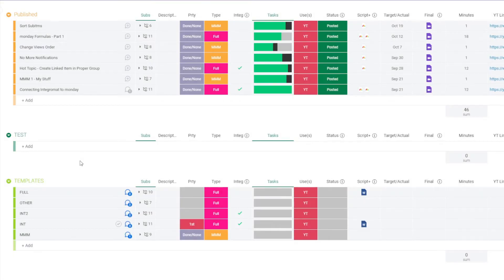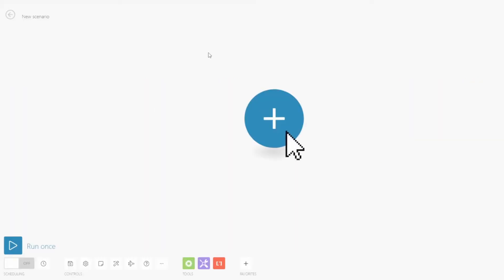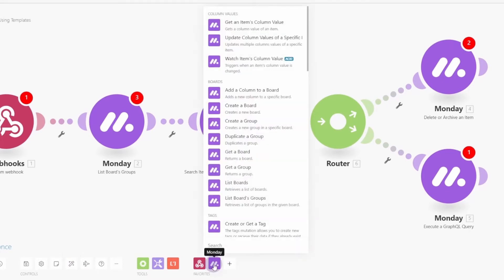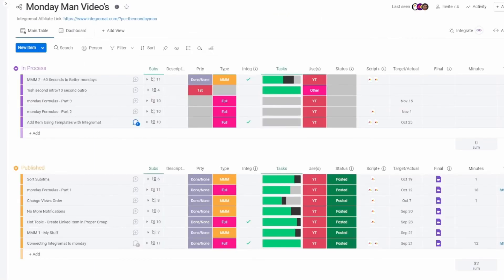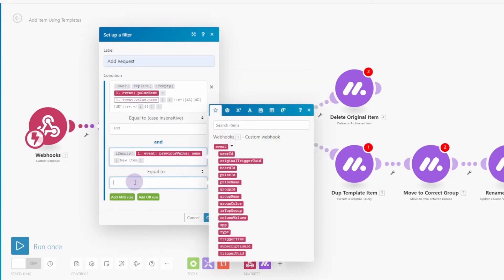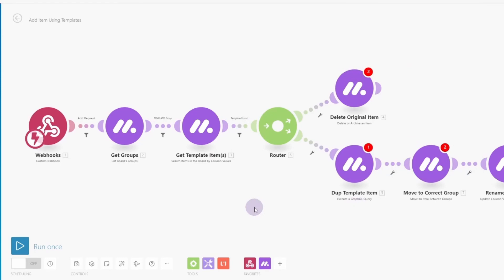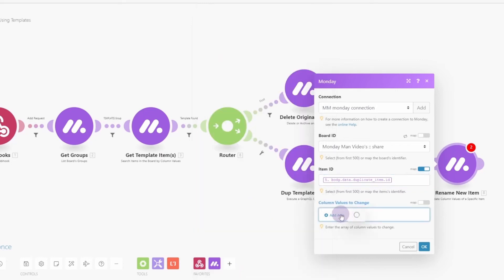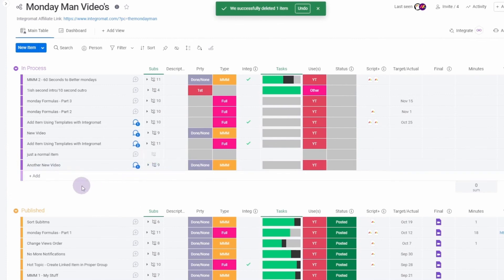POWERFUL Item/Subitem Templates with Integromat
In this video I will show you how to create an Integromat scenario that will provide POWERFUL Item/Subitem template functionality.

The free hour of Monday Man consulting is no longer avalable.

The monday.com work operating system is incredibly flexible and full of great functionality. This video outlines the creation of an Integromat scenario that adds POWERFUL Item/Subitem Templates that will take your boards to the next level and make your mondays BETTER.

 These templates provide a number of significant advantages:
   * Templates are very easy to create and edit.
   * Multiple templates can be defined.
   * Multiple items & subitems can be added to a board in one step.
   * Allows setting:
      *** Default Column Values
      *** Updates (including checklists)
      *** Dependency Links
      *** Connected Boards
      *** Files
  + Can be enhanced to additionally set dynamic values like due dates or user assignments.

This scenario is a little more on the advanced side. But, I walk through creating it step-by-step. You do not need any programming or technical knowledge to create or use it.

*** Cut & Paste Values
(Using these values, as written, requires that the module numbers are the same as those in the video. If you accidently make a mistake initially creating the modules, the easiest way to recover, is to delete everything and restart from the beginning.)

ADD Request filter 1:
{{lower(replace(ifempty(1.event.pulseName; 1.event.value.name); "/\s*([aA][dD][dD])\s+.+/"; "$1"))}}

ADD Request filter 2:
{{ifempty(1.event.previousValue.name; "New Item")}}

Search Items column value:
{{upper(replace(ifempty(1.event.pulseName; 1.event.value.name); "/\s*[aA][dD][dD]\s+(.+?)(\s+(.+)|$)/"; "$1"))}}

Duplicate Item query text:
mutation{duplicate_item (board_id:{{1.event.boardId}}, item_id: {{3.id}}, with_updates: true){id}}

New Item ID:
{{5.body.data.duplicate_item.id}}

Rename Item value:
{{ifempty(replace(ifempty(1.event.pulseName; 1.event.value.name); "/\s*[aA][dD][dD]\s+(.+?)(\s+(.+)|$)/"; "$3"); upper(replace(ifempty(1.event.pulseName; 1.event.value.name); "/\s*[aA][dD][dD]\s+(.+?)(\s+(.+)|$)/"; "$1")))}}

*** For those wanting to understand more
Brief Text Explanations of copy/paste text values...

Returns "add" when an item is added or renamed with the name in the format "add " + [some additional text]

{{ifempty(1.event.previousValue.name; "New Item")}}
Returns "New Item" when a new item is created AND returns the [previous name] of an item when it is renamed

Returns [SOME_TEXT] from item name in the form "add " + [some_text] + [some additional text](optional)

{{5.body.data.duplicate_item.id}}
Just an easy way to get people to the correct item id value created from the copy

From item name in the form "add " + [some_text] + [some additional text](optional), this returns [some additional text] if not blank, [SOME_TEXT] otherwise

Regular Expressions Testing Tool (Use ECMAScript (JavaScript) flavor )

Timestamps
00:00 Introduction
00:28 What it does AND How to use it
02:28 Getting started creating the scenario
03:06 Laying out main modules
06:25 Adding monday webhooks
08:02 Adding Filters and detailed module settings
15:06 Special Offer
16:36 Offer Link

The Monday Man is endorsed by neither monday.com nor Integromat. Any opinions expressed are solely his own. No guarantees are implied or expressed.